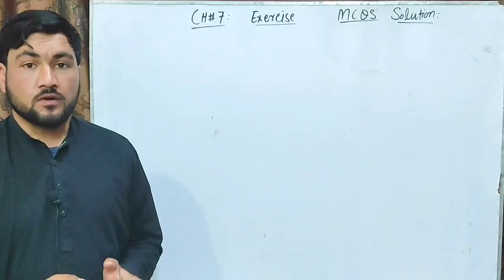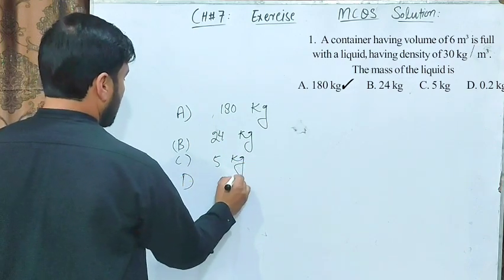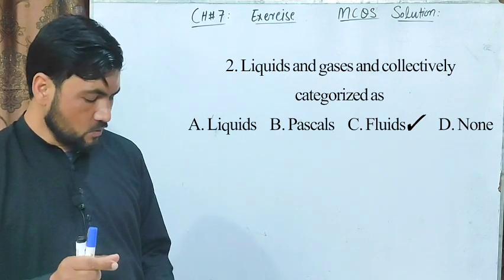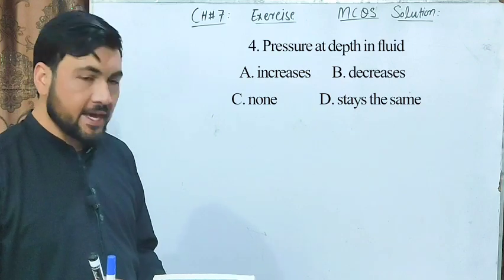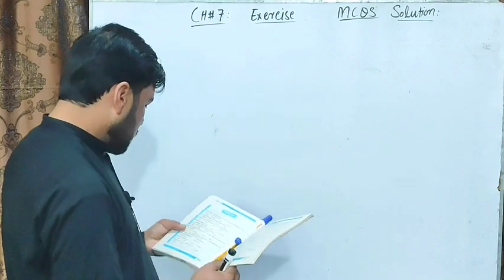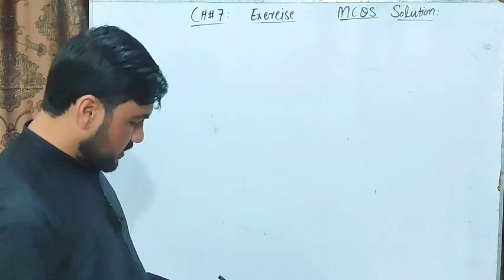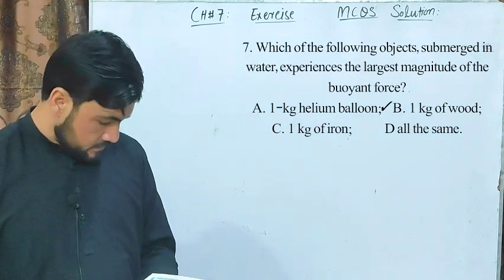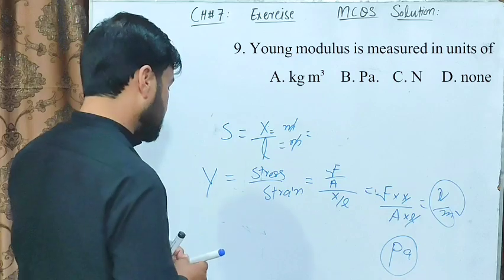Class 9 Physics Chapter 7 MCQs class9 physics chapter7 mcqs Pashto language.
Class 9 Physics Chapter 7 MCQs class9 physics Pashto language.